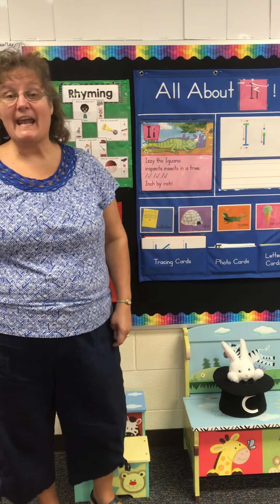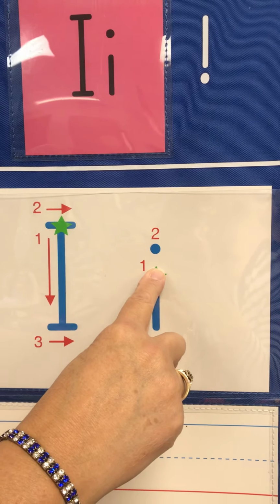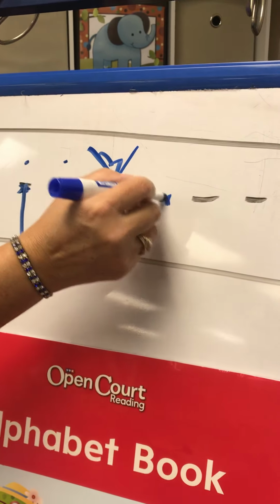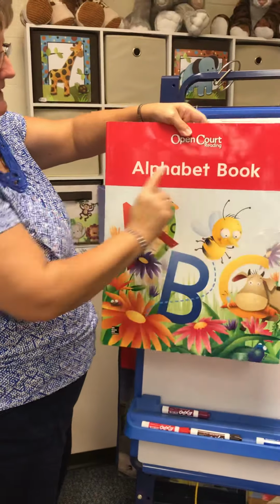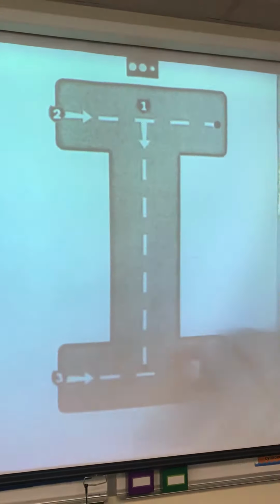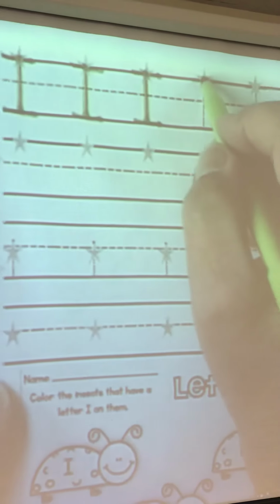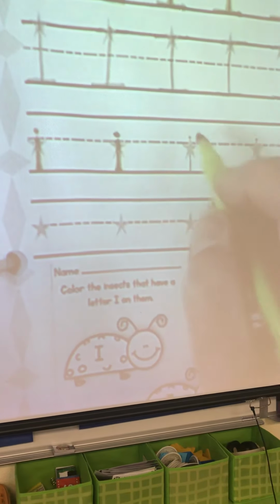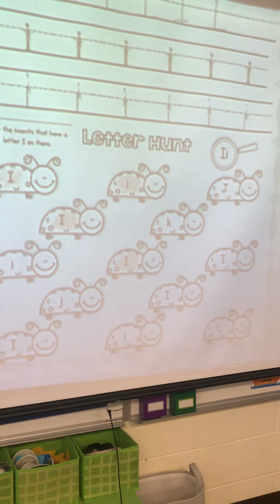Sept. 21 Reading 1